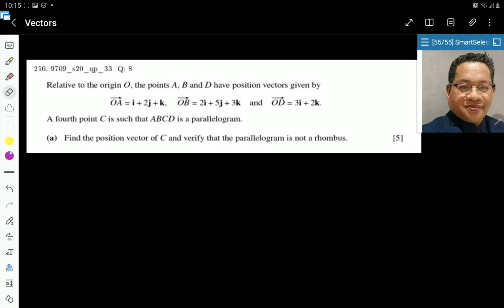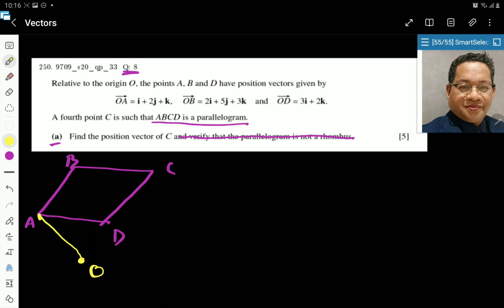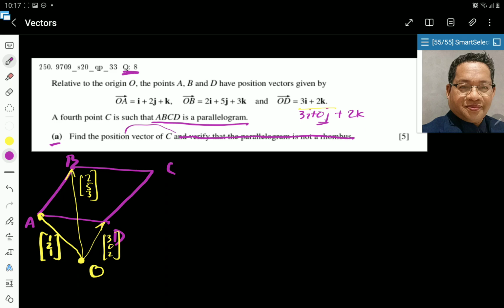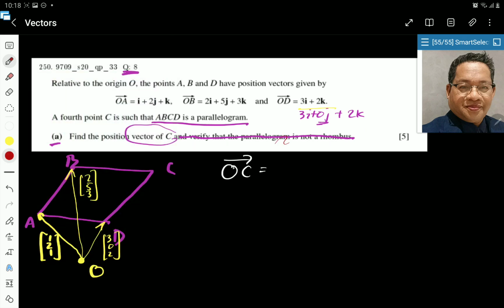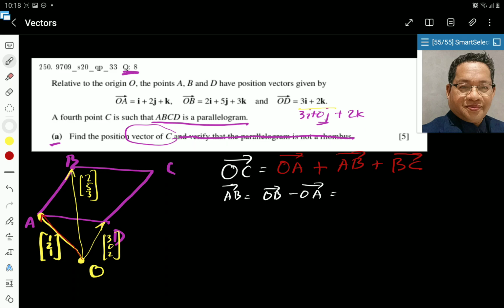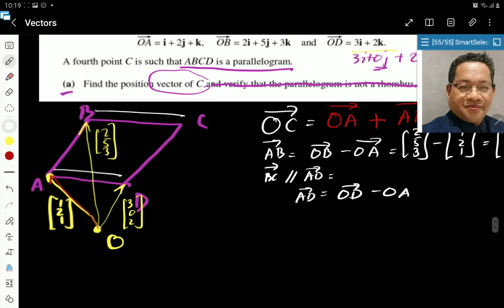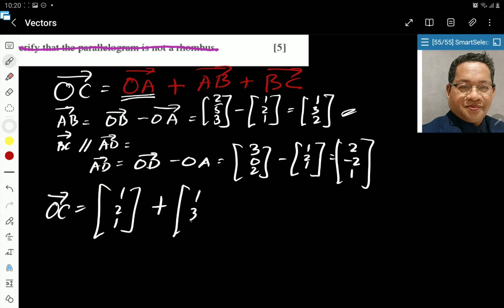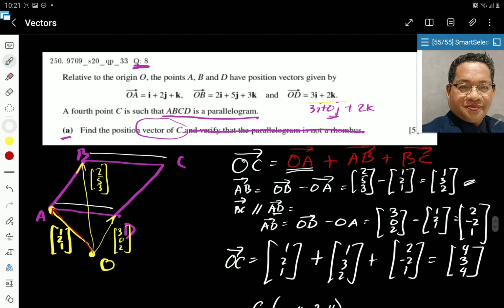Lecture 3: Displacement Vector (Past paper)